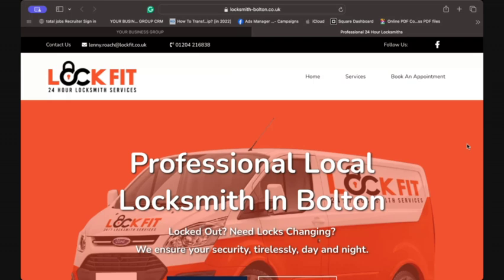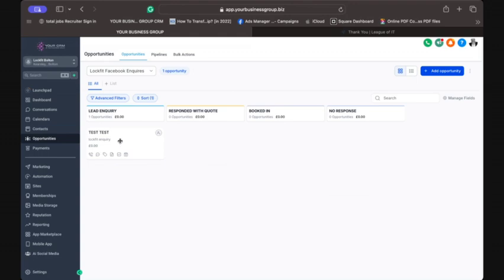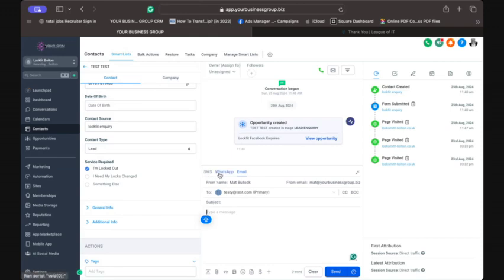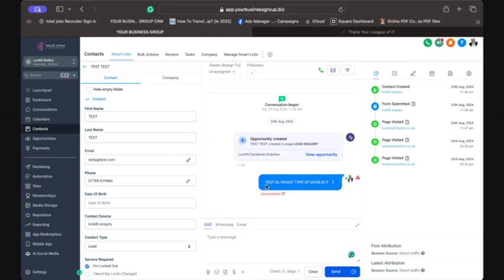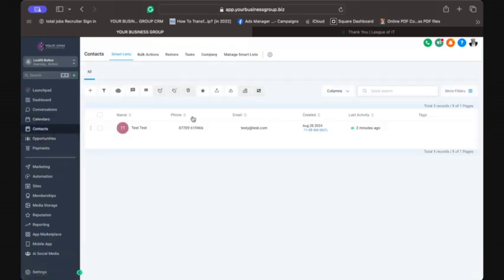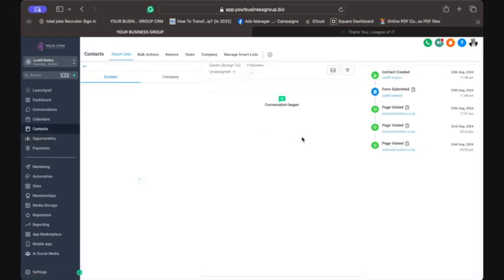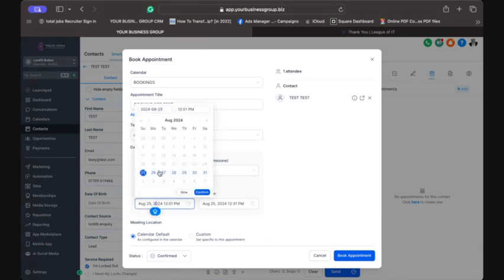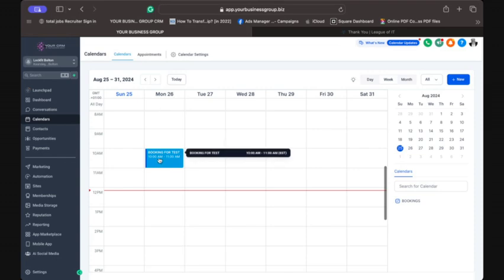LOCKFIT LOCAL CRM:BOOKING TUTORIAL